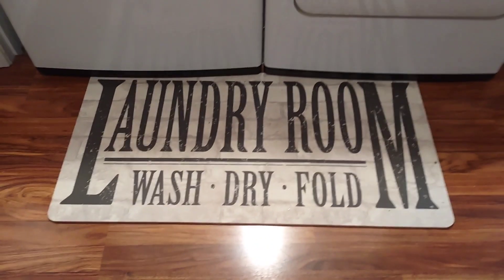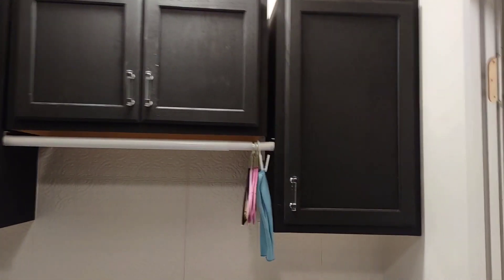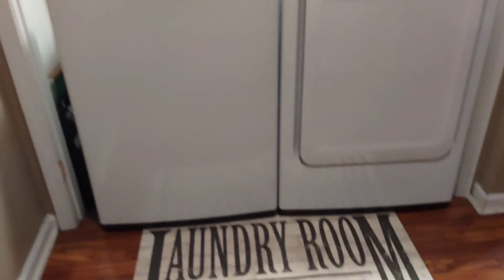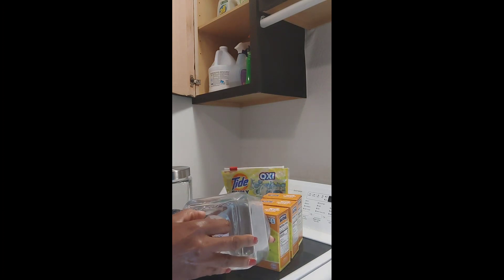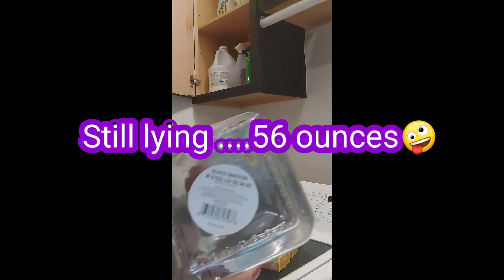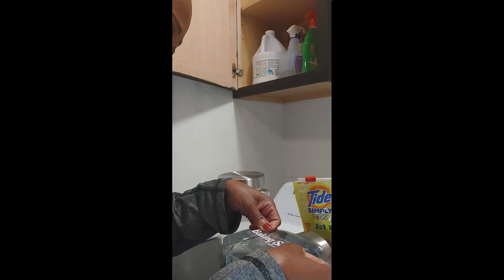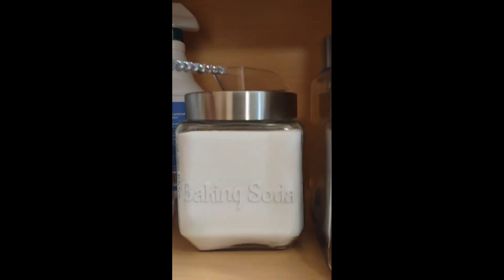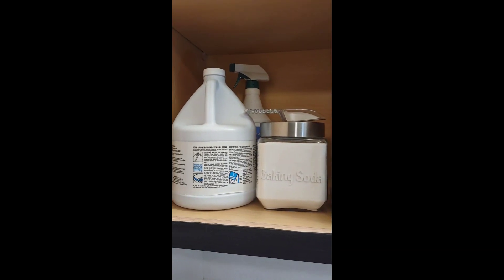SMALL HAUL!ORGANIZATION IDEAS FOR LAUNDRY AREA/WEEK 10/LOVE YOUR HOME CHALLENGE 2023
LOVE YOUR HOME CHALLENGE HOST

Hey! Try it using my code and we’ll each get $5. CBNDRBR

UPSIDE.